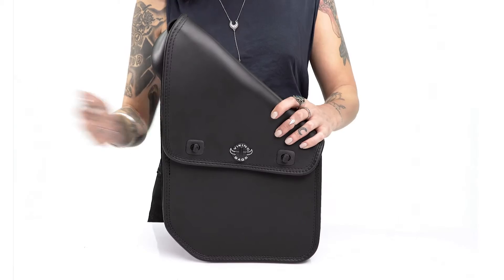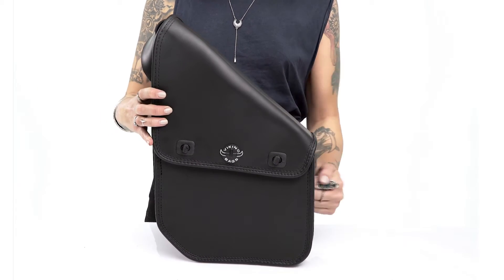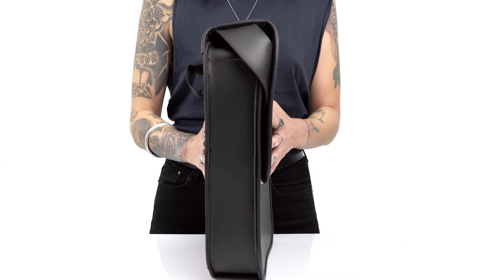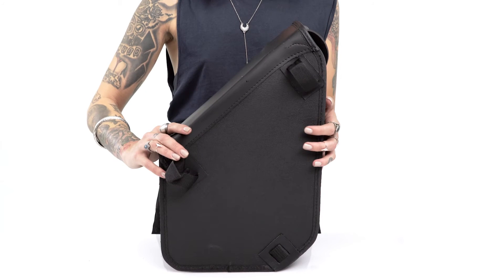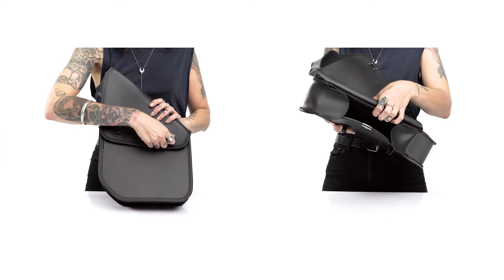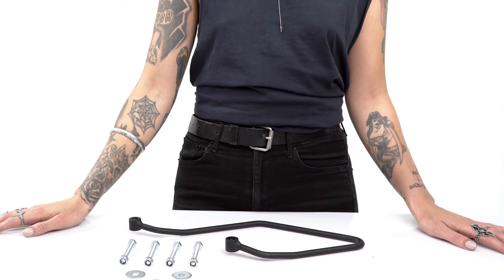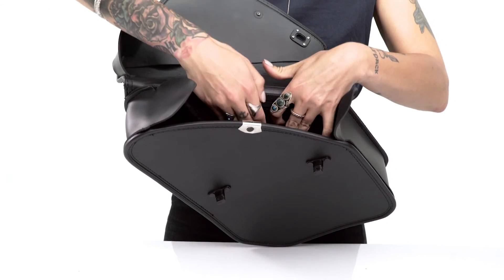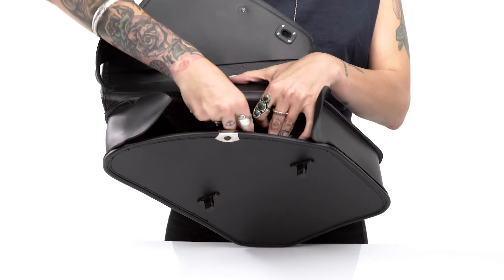Dyna Specific Solo Bag Review - vikingbags.com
Features:
Lockable via padlock (padlock not included), dimensions: 10.5" x 13.5" x 3.5", storage capacity:  265 cubic inches. Plastic reinforced body & lid to prevent sagging. Heavy-duty ABS plastic back.

Compatibility:
Fits All Harley-Davidson Dyna Models

For more information on this bag and many of our other models please check out our